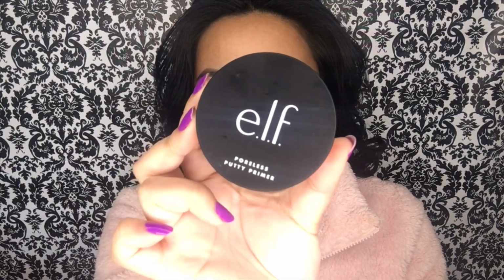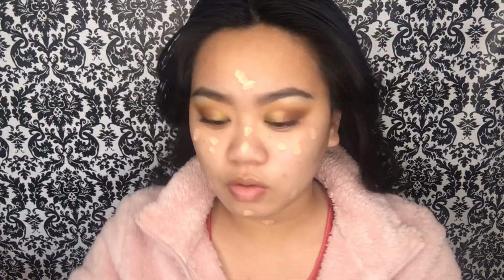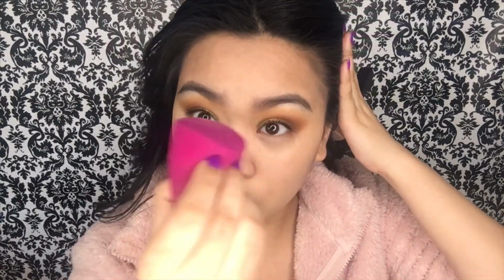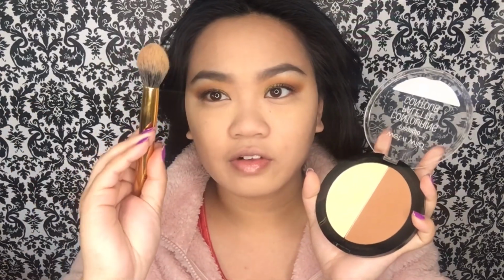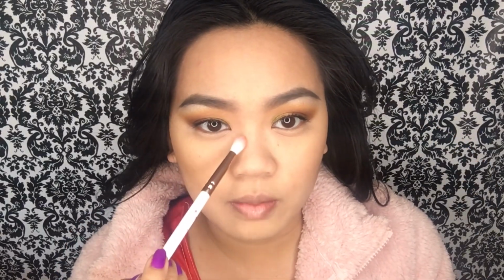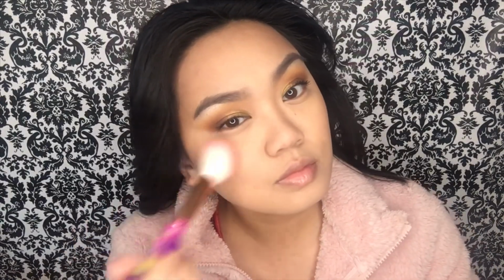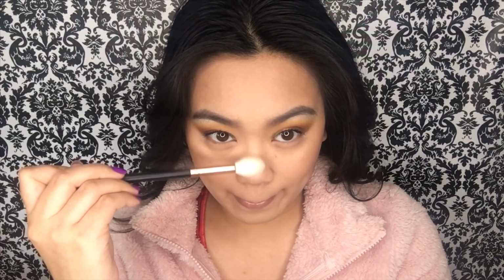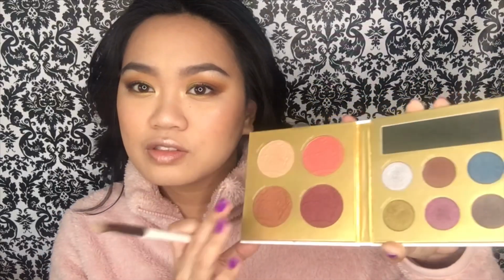GRWM - My Base Make Up Routine - Testing Out The Elf Poreless Putty Primer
Note: Turn up the volume! hehe! Sorry! My audio was faint!
Hi you guys! It's MichelleCutiePie! This video will be a GRWM! Using my Holy Grail favorite makeup products! My usual Makeup line up that I use 90% of most of my videos! Here, I show my techniques on how I apply certain things. I also have a 2 hour wear test of the Elf Poreless Putty Primer in this video! It is nap proof!! Hehe!! Hope you guys love this video!

Primer: Elf Poreless Putty Primer
Beauty Sponge: Elf
Foundation: Wet n Wild Photofocus Foundation - Soft Beige
Concealer: Wet n Wild Photofocus Concealer - Light/Medium Beige
Powder: Coty Airspun - Naturally Neutral
Blush: Blush Crush -Zac / Paaarty - Tarte
Contour: Wet n Wild Megaglo Contouring Palette - Caramel Toffee
Highlight: Elf Moonlight Pearls
Eyeshadow Primer: Wet n Wild Photofocus Eyeshadow Primer
Eyeshadow Palettes: Jaclyn Hill Palette & PUR Midnight Masquerade
Brow products: Rodial Glamobrow - Dark Ash Brown
Setting Spray: Wet n Wild Photofocus Coconut 3-In-1 Primer Water
Lip Liner: Ciate London Glitter Flip - Infamous

@disneycutiepie (Art, Disney, Cosplay, Personal)
@joyprincessxoxo (Makeup, Photography, Modeling)
Personal YouTube Channel - - -
JoyfulPrincess (Vlogs, Disney, Art)

About me:

On my channel, I love posting Ipsy and Boxycharm unboxings, Makeup tutorials, Reviews/Thoughts on Makeup, Makeup Transformations, and many more!
I love the art realm, everything art related! Hair, Makeup, Cosplay, Facepaint, Costumes, Wig styling, Drawing, Painting, Digital Art, Designing, Decorating, Gift Wrapping, Performing, Singing!! I've always been artistic and creative since I was a little girl. I honestly want to know even more!
I've always had the passion to create & motivate people to bring out the artist in them as well!
I decided to start YouTube in June 2018! I quit my part time job to focus on my hobbies, post videos, spend time with loved ones, and use the talents I have.
I post because I want to inspire people to create, teach you guys what I know, and hopefully make YouTube a full time job because I love Makeup & Art.
I'd rather do something I love the most then to spend my life miserable doing something I thought would make me happy.

Follow your dreams & YOU GOT THIS!!!

Love, MichelleCutiePie